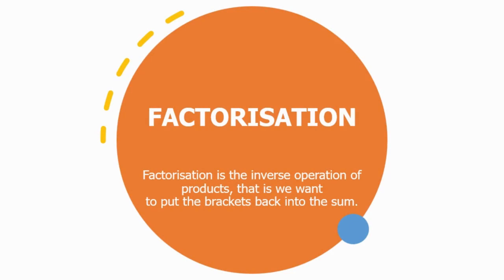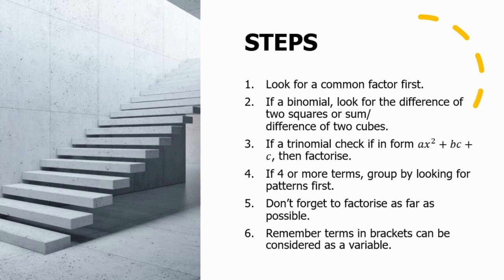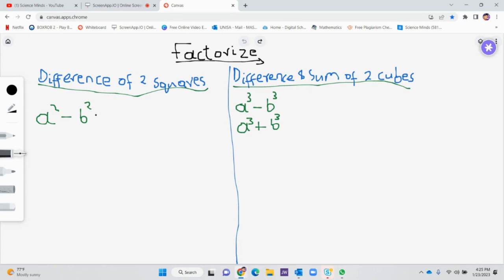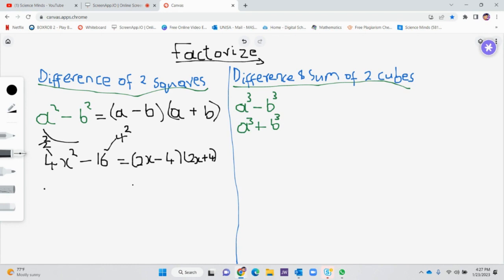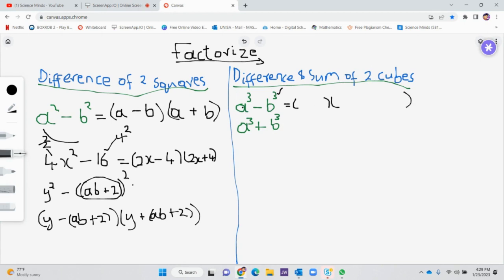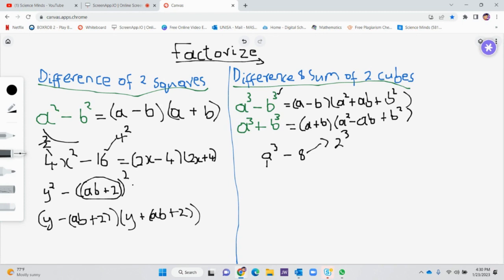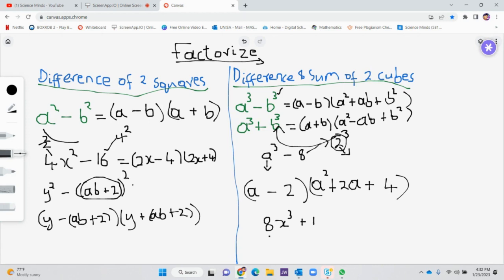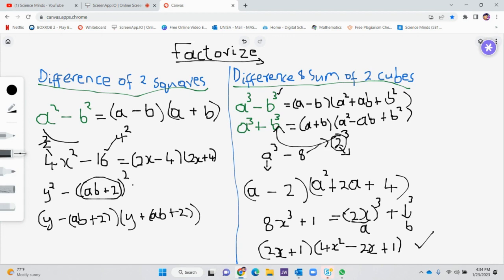Grade 10 - Algebraic Expressions - Squares and Cubes - Part 2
Factorise the difference between two squares, the difference/sum of two cubes.